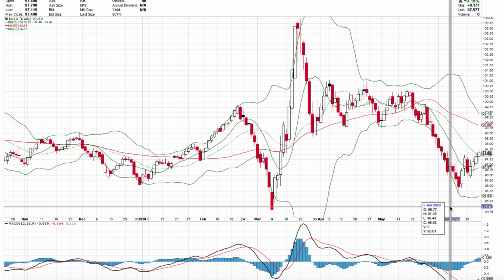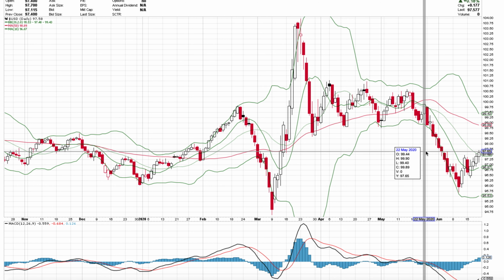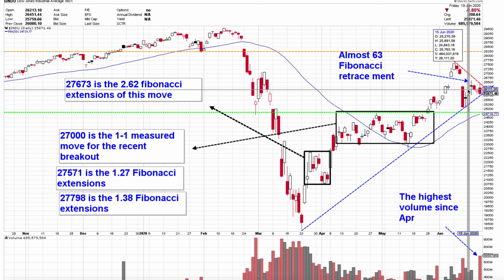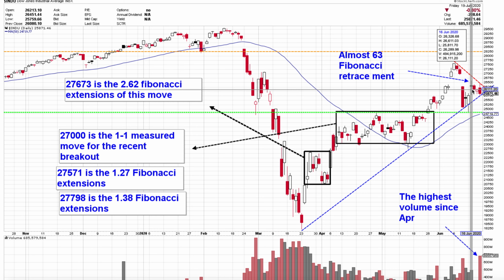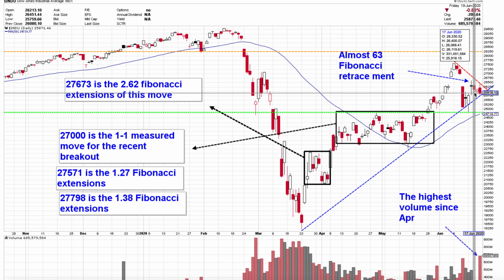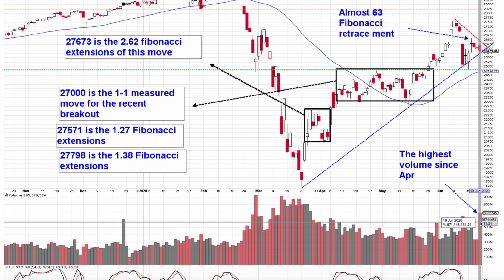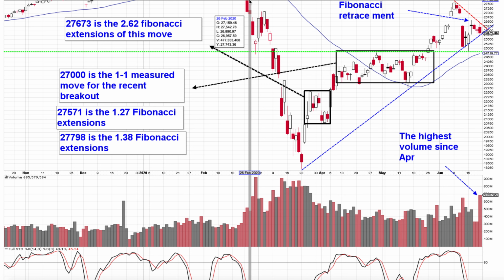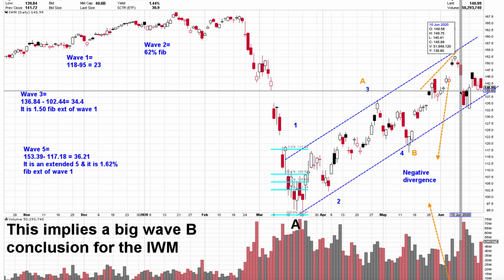Stock market crash 2020/ stock market update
a close look the USD, DOW and the IWM